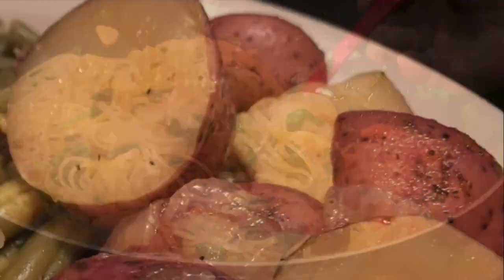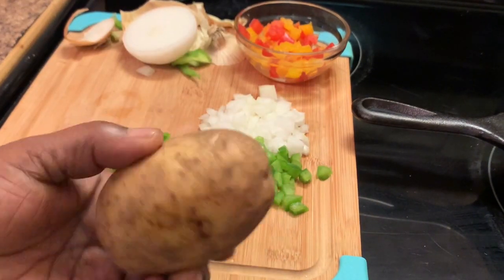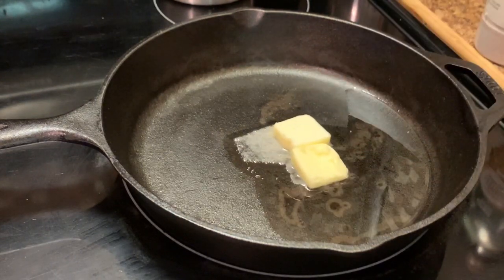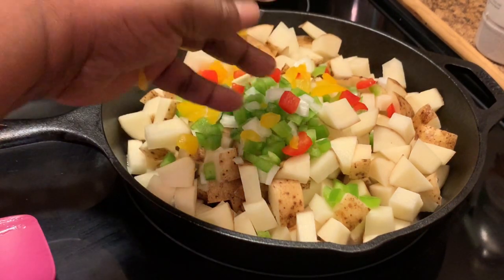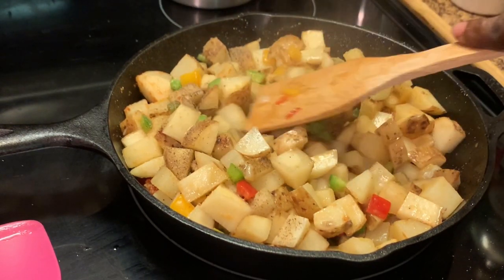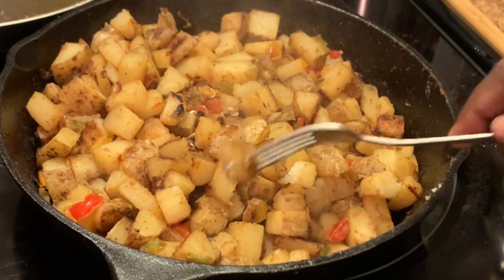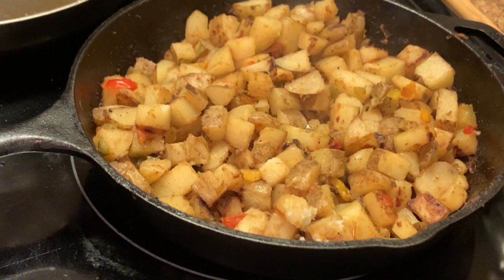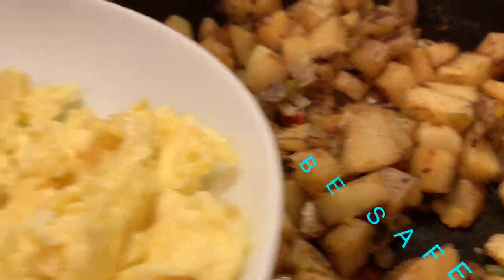SOUTHERN BREAKFAST SKILLET POTATOES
HELLO EVERYONE!! TODAY I'M SHARING A FAMILY'S FAVORITE. THIS CAN GO ALONG WITH YOUR BREAKFAST, LUNCH OR DINNER. HOPE Y'ALL ENJOY!!!

Breakfast Skillet Potatoes

Ingredients:
6 or 8  Russet or Red Potatoes
1/2 Cup Chopped Onions
1/2 Cup Chopped Bell Peppers
1 Tablespoon Onion Powder
1 Tablespoon Garlic Powder
1/2 Tablespoon Smoked Paprika
1 Tablespoon Butter
1 Tablespoon Canola Oil
Seasoned Salt and Black Pepper
To Your Taste

📢📢📢My New Family Channel
Ms Brenda Dee Place